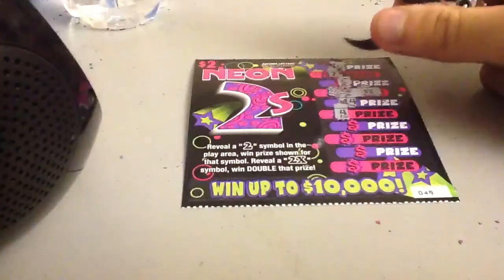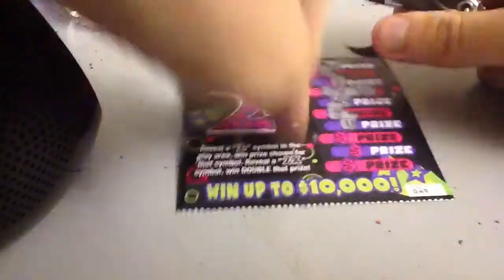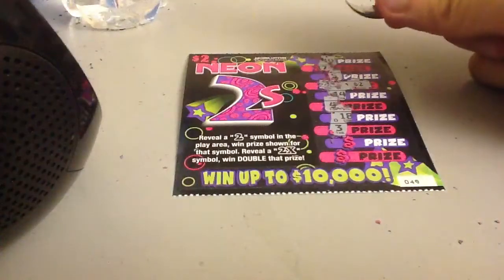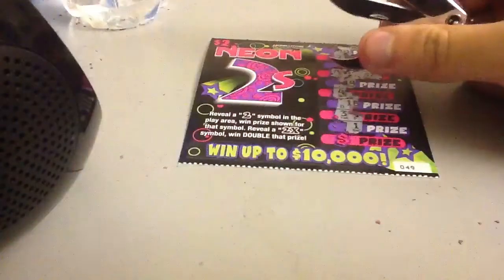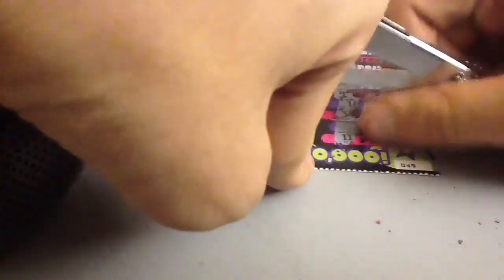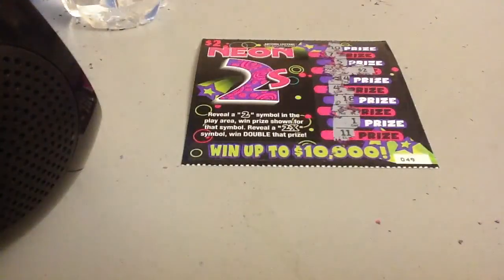Neon 2's Scratch Off Challenge with Tally Cat! Show N2R55: Siamese Cat Song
Episode No. N2R55
Featuring The Siamese Cat Song & Talking Tally Cat